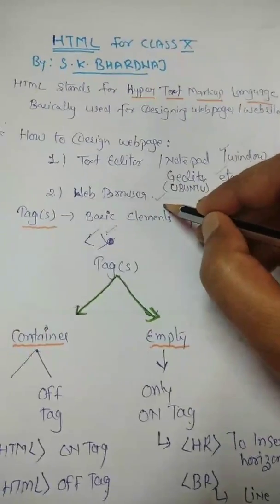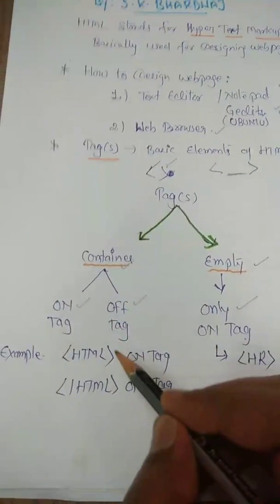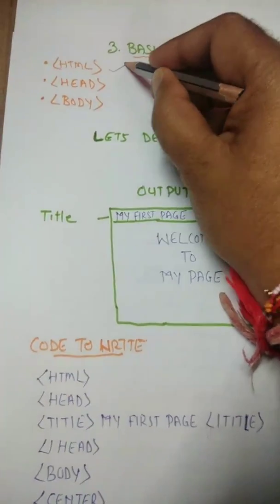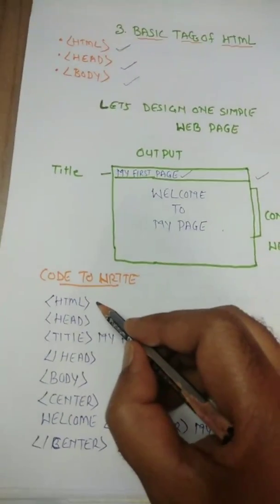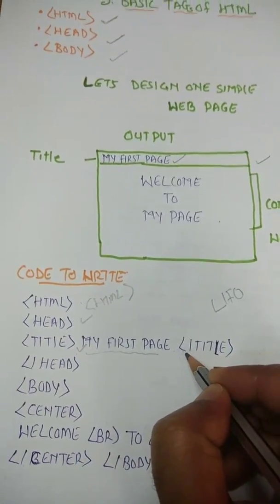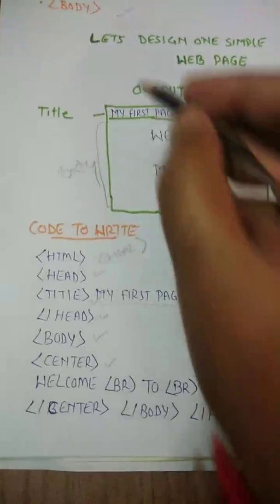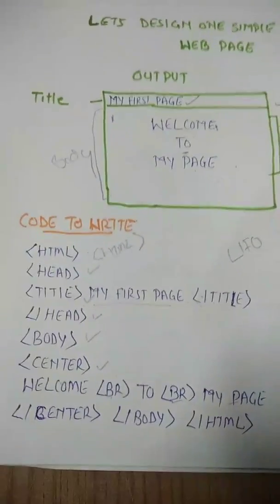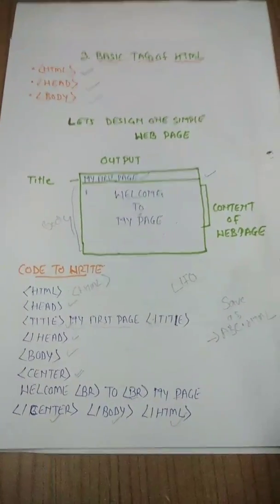Learning HTML part 1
Html and its tags